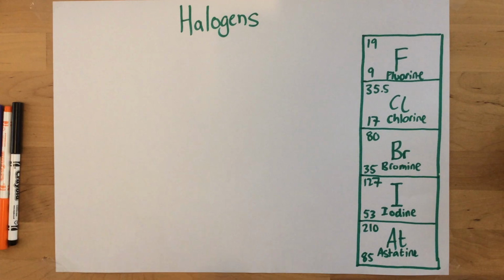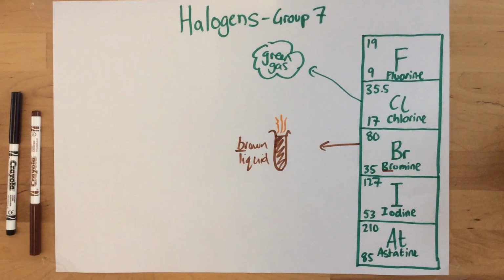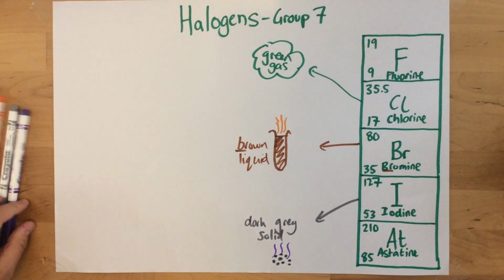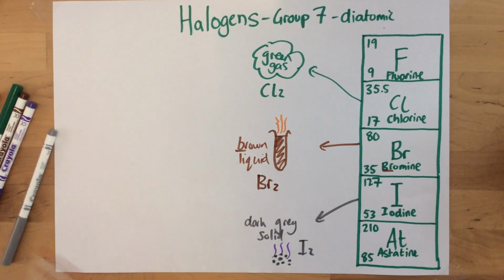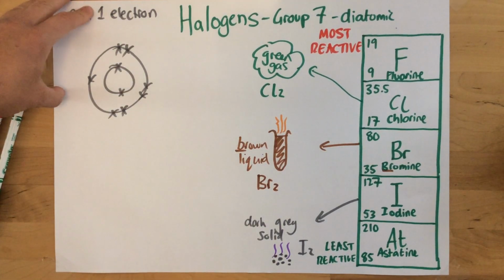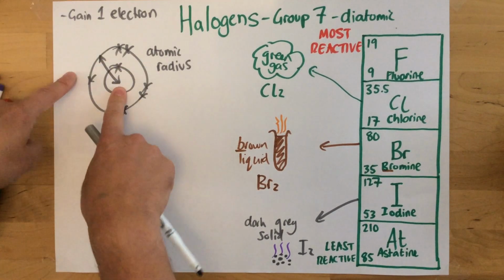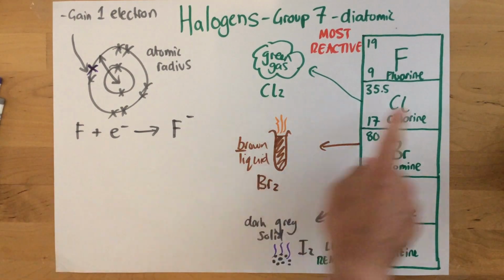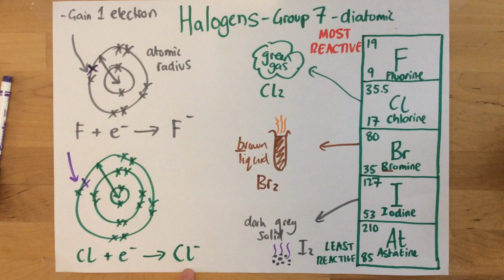Halogens - p124 (Foundation p122)